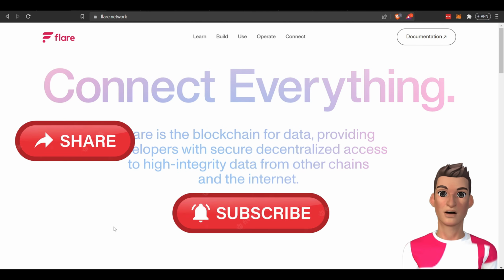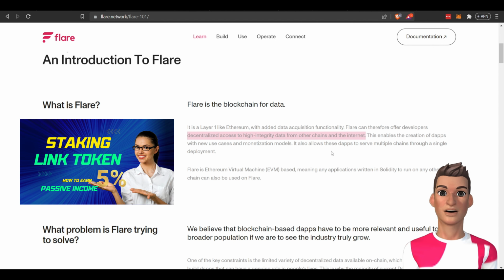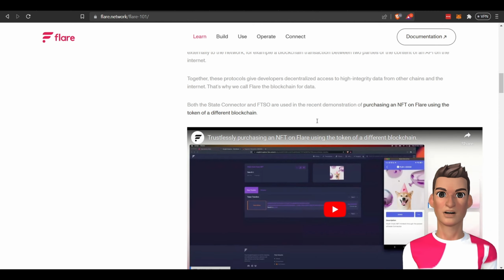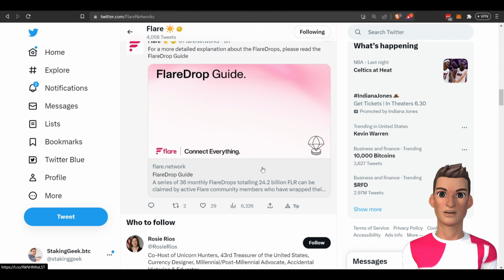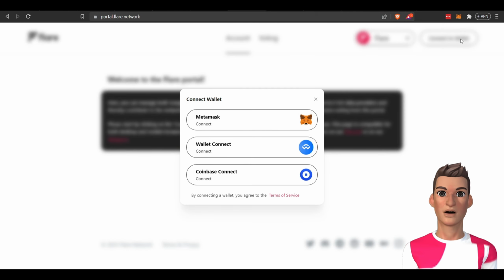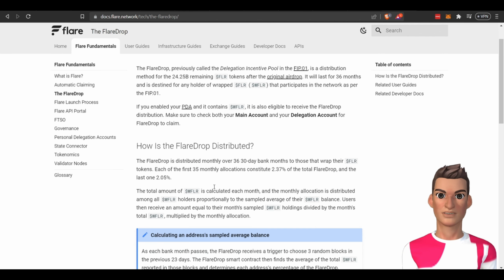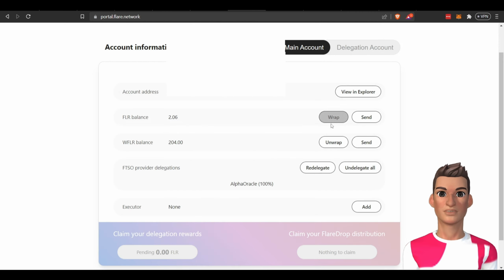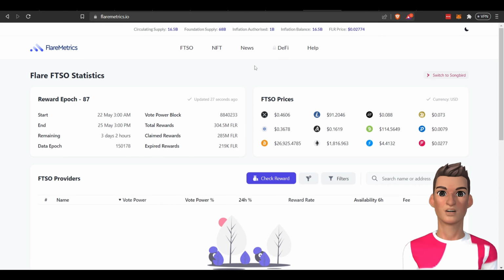Investing in Flare FLR - Staking - FlareDrops - Project Review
I discuss the Flare project and the way you can stake the FLR for crypto passive income.

I used Metamask on the Flare network for this video.  There are other wallet options on their website flare.network/wallets

You will need to purchase the FLR token on an exchange and transfer it over to your wallet.

Once you have them in your wallet head over to portal.flare.network and make sure your wallet is connected to the site.  You will first need to wrap the FLR.  This will enable you to receive the FlareDrops.  These happen over a 36 month period every 30-days.  They are distributing the remaining 24.25b remaining tokens after their original airdrop.

After you wrap you will need to research the data providers or validators at this site flaredashboard.io  Once you have a validator chosen, head back to the portal site and click on delegate, find your data provider and choose the amount of tokens you would like to delegate.

You can use this site to find out the amount of rewards you could receive flare.space/dapp/distribution as well as this

Chapters
0:00 Intro
0:17 Flare project overview
2:56 Wallets
3:33 Staking Delegating FLR